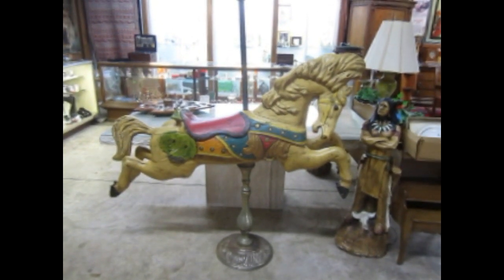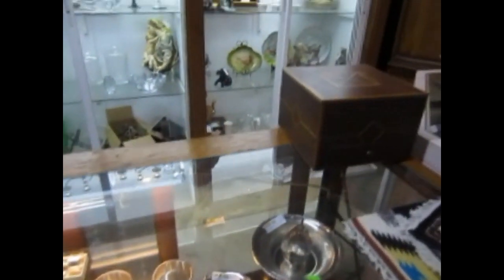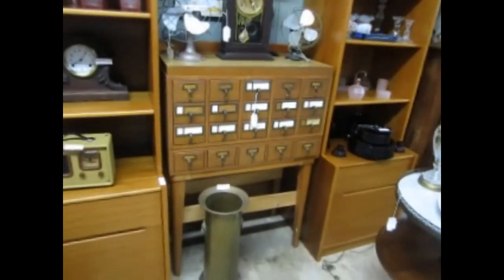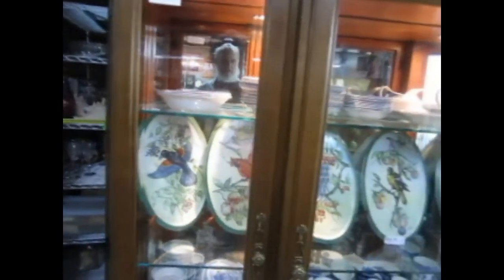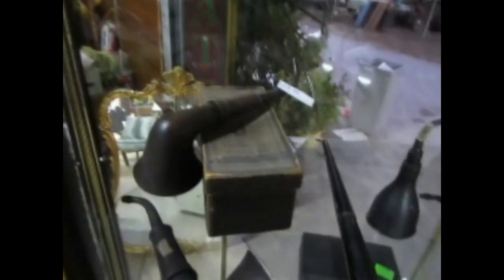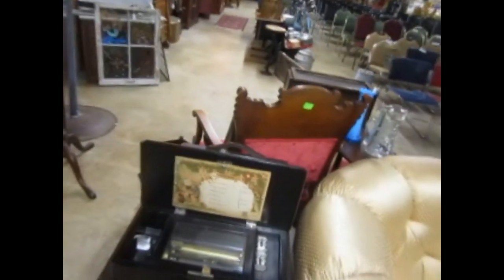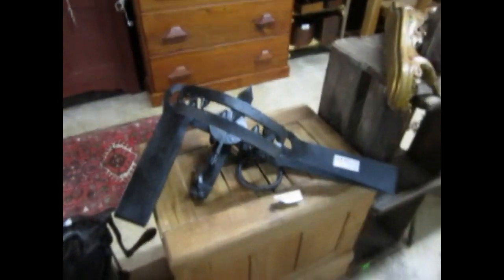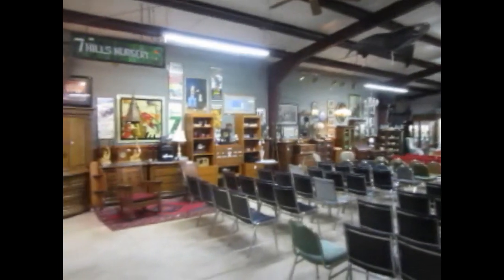1/5/2020 Antique & Collectible Auction